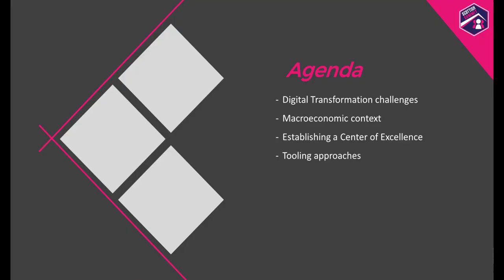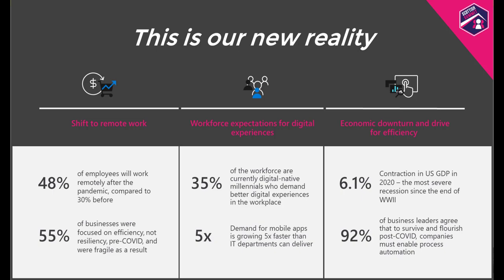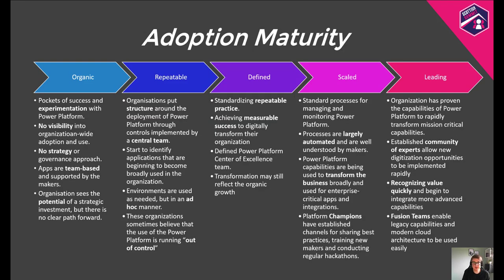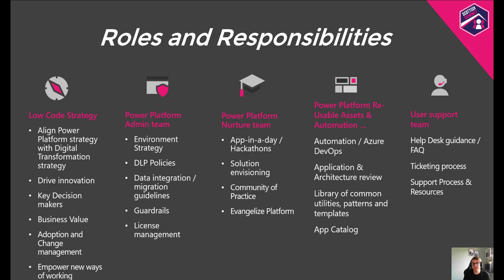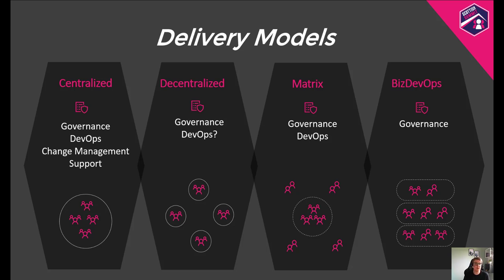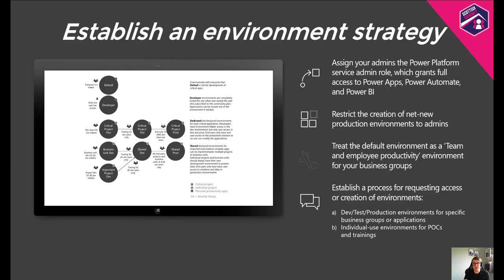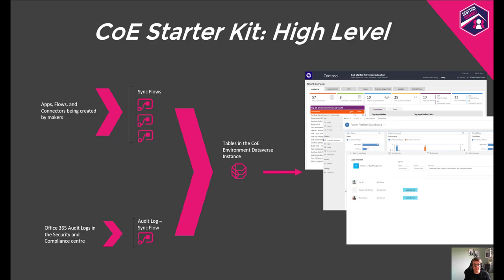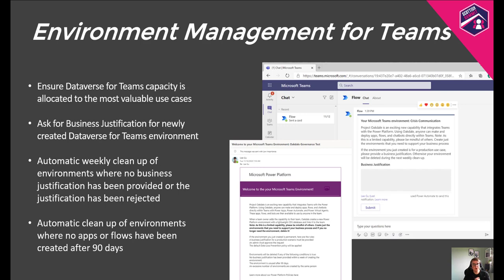Manuela Pichler - Establishing a Power Platform Center of Excellence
Learn how organizations have established a Center of Excellence (CoE) to drive internal adoption of Microsoft Power Apps and Power Automate and handle governance and adoption for hundreds of production apps. We share strategies, best practices, and tooling approaches that have helped land well managed low-code powered digital transformation. If you consider yourself a changemaker at any level in your organization, this talk is for you.